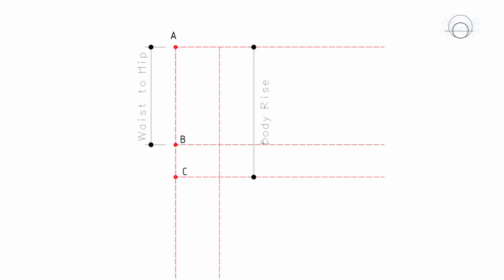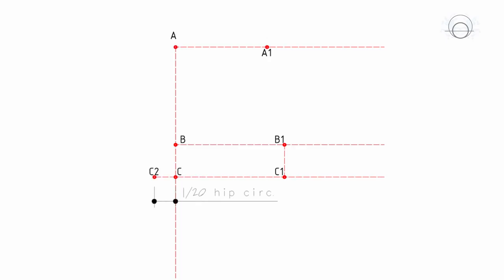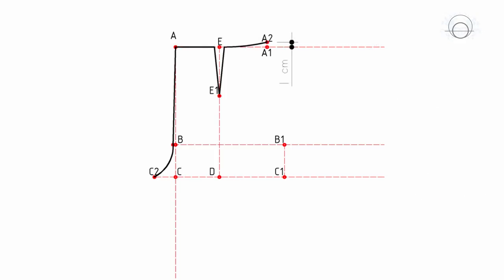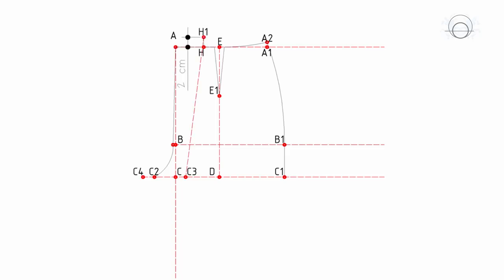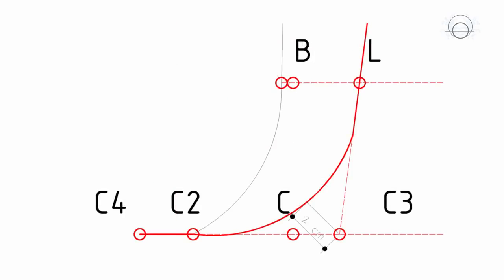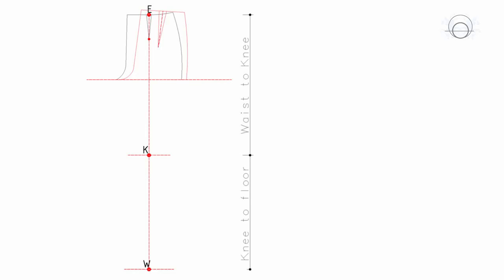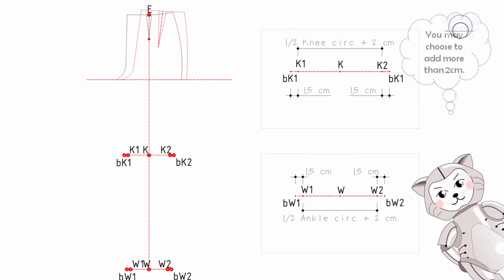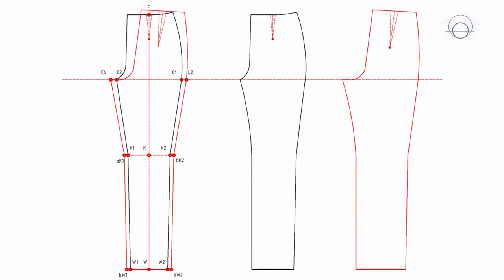Quần cơ bản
một bài học về làm thế nào để làm cho một mẫu cơ bản quần, đó là một điểm khởi đầu cho tất cả các mô hình quần khác ...